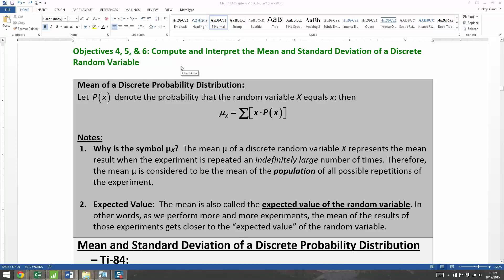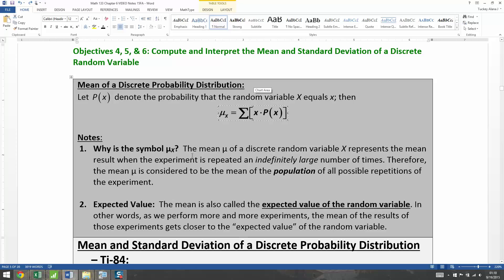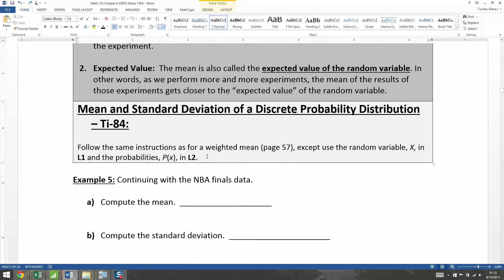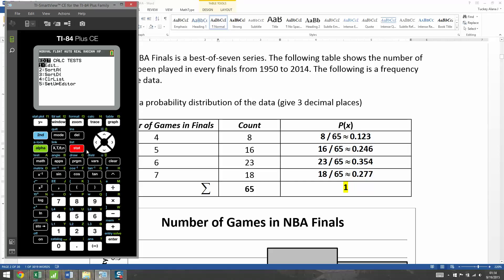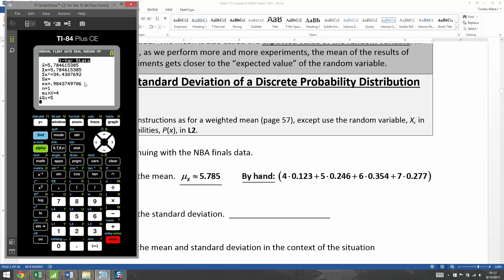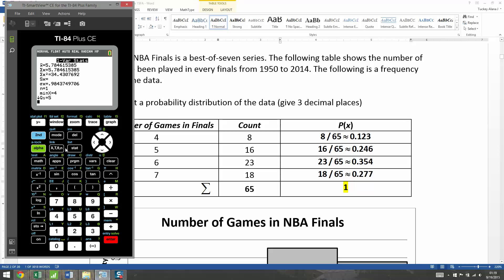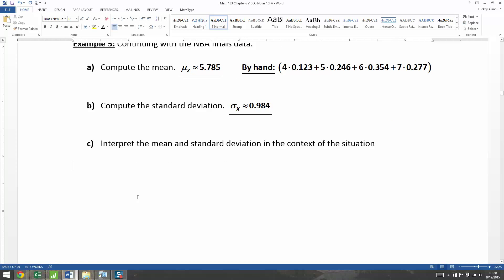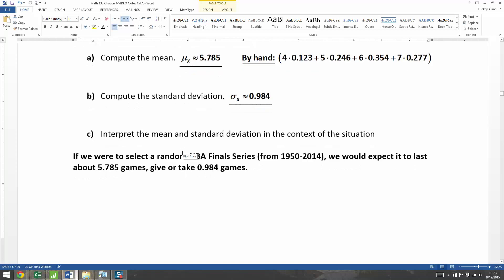6.1 - Part 4 of 7 - Math 133 Lectures FA15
Covers:
Mean of a Discrete Probability Distribution
Standard Deviation of a Discrete Probability Distribution
Expected Value